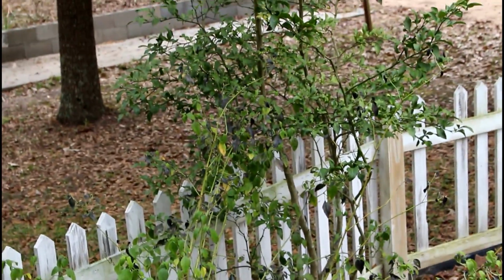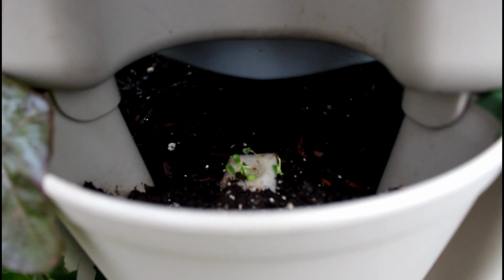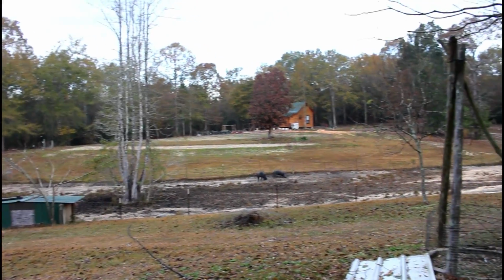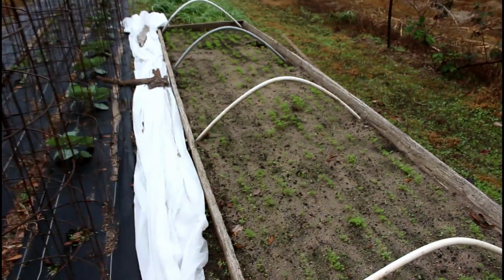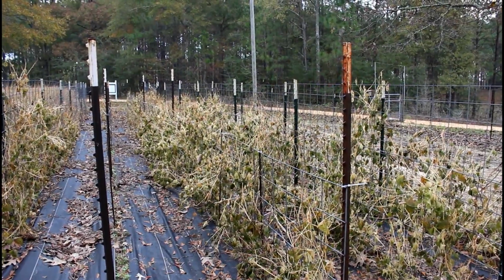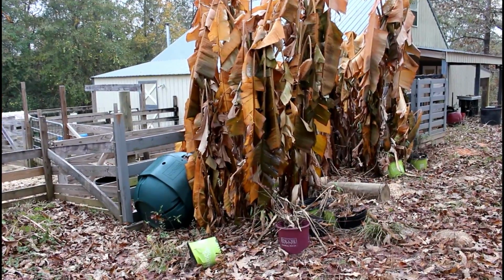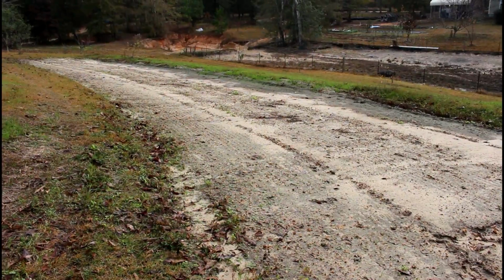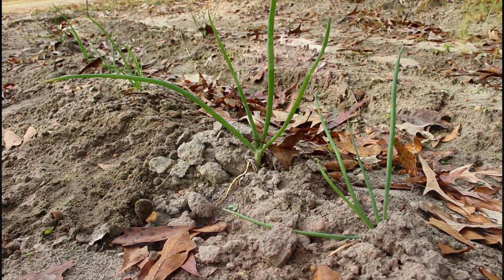26 Degrees Last Week! ~~ AFTER the FREEZE ~~ What is ALIVE?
A tour around after a 26 degree tempt and what is still alive and what didn't make it.  What happened to the BUTTER PEAS???

CABIN Wish List:

a